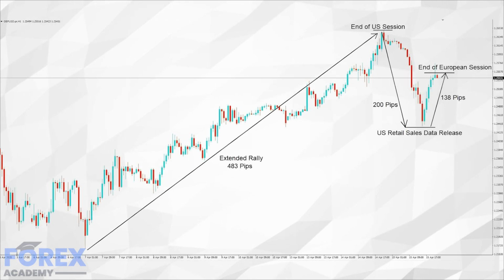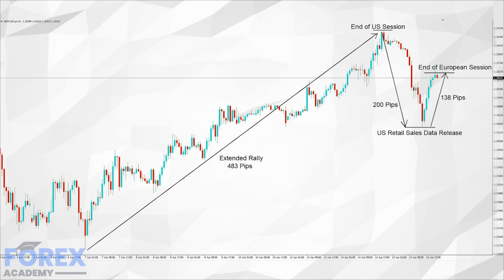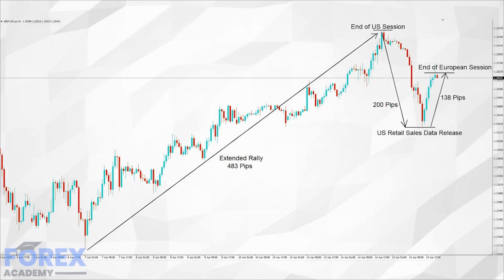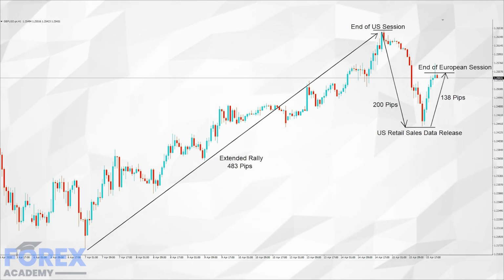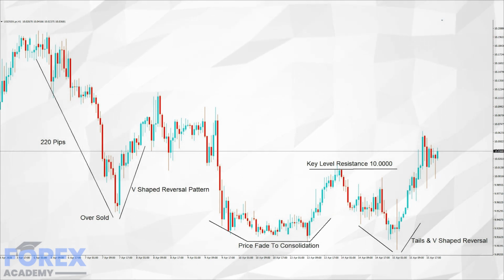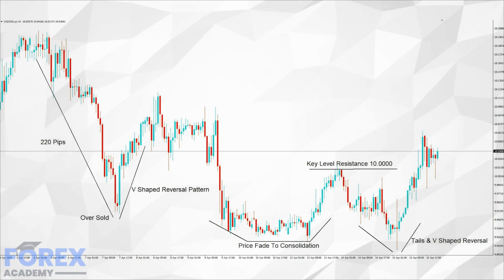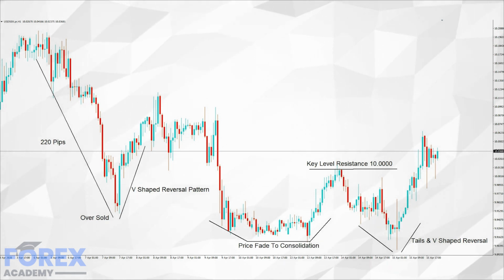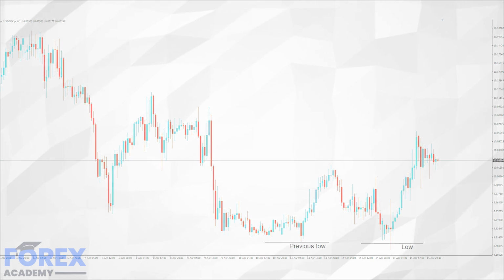When Is It TimeTo Get Out Of A Forex Trend?